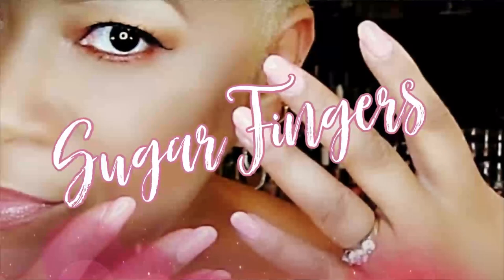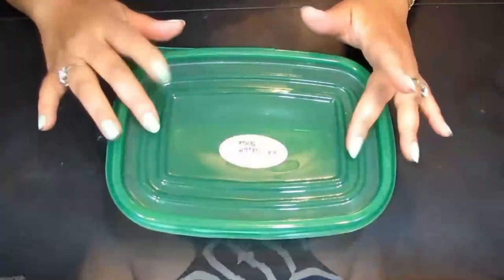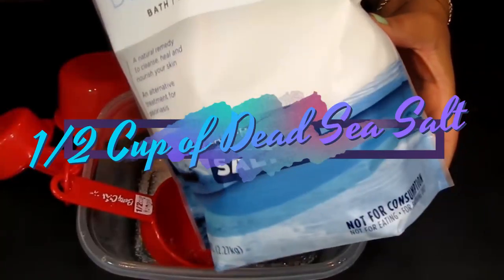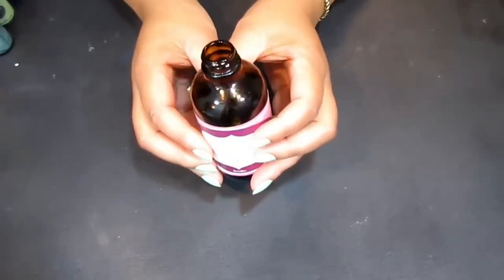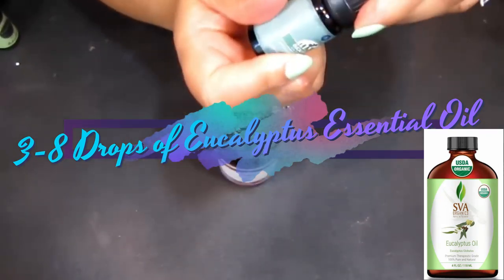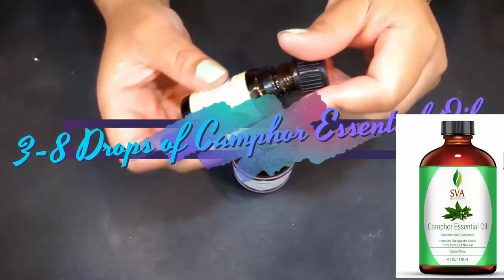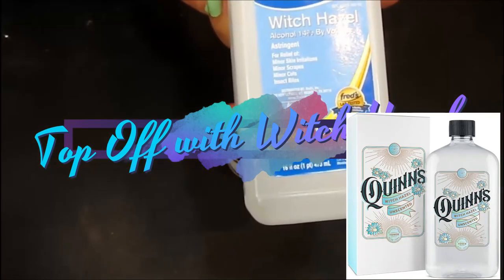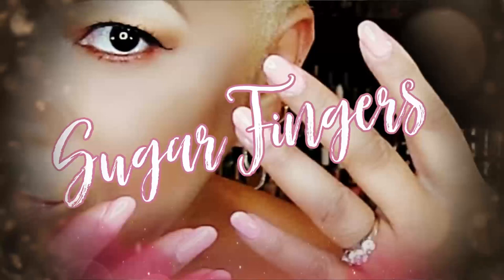Revitalize Your Feet: Tea Tree Oil Foot Soak with Epsom Salt for Fungal Relief and Foot Rejuvenation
TITLE: TEA TREE OIL FOOT SOAK WITH EPSOM SALT FOOT FUNGUS, TIRED, SORE, ACHING AND ITCHING FEET

Products:
INGREDIENTS/RECIPE:

🔵CAMPHOR ESSENTIAL OIL
🔵EUCALYPTUS ESSENTIAL OIL ** 🔵PEPPERMINT ESSENTIAL OIL ** 🔵LAVENDER ESSENTIAL OIL
🔵DEAD SEA SALT
🔵EPSOM SALT
🔵WITCH HAZEL ** 🔵ROSEMARY

REMEMBER:

Talk to your doctor.